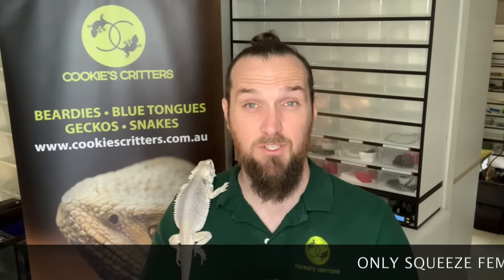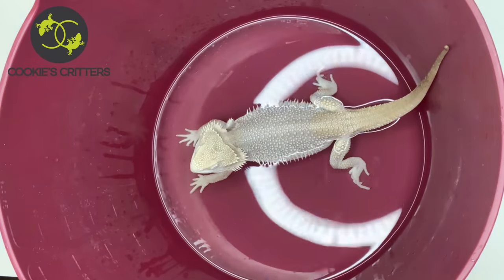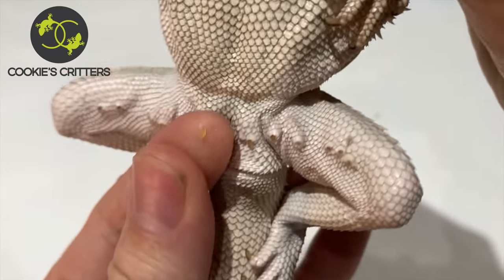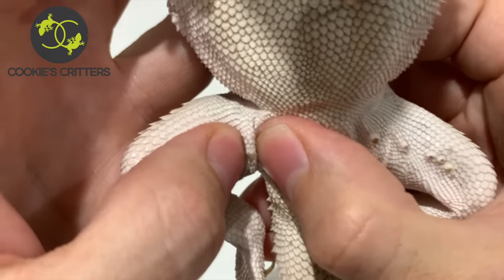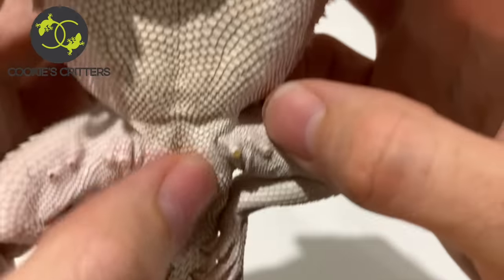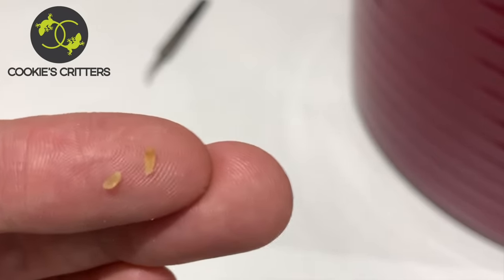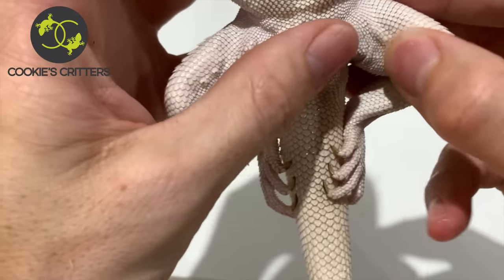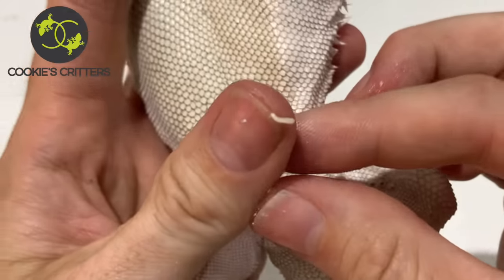How to Squeeze Blocked Femoral Pores in Bearded Dragons - Cookies Critters - Squeezing Clogged Pores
We are reptile breeders in Western Sydney and this channel is to educate our customers and followers. The reptiles that we breed are Central Bearded Dragons, Pygmy Bearded dragons, Knob tail geckos, and Northern Velvet Geckos.

In todays video we are expanding on the previous video about blocked femoral pores in bearded dragons. Clogged or impacted pores need to be managed at home before they require medical treatment. It is important to do this in a conservative manner as to not cause unnecessary stress and pain to the bearded dragon. Squeezing the femoral glands too hard can also damage the gland and create long term health issues

As we mentioned in our previous video, it is important to soak your beardie in a warm bath before trying to squeeze blocked femoral pores. Soaking the hard plugs will soften them making it easier to squeeze out.

Follow the link to part 1 on femoral pores in bearded dragons.

Corn starch or corn flour will stop any bleeding that may occur from squeezing the femoral pores and butadiene or iodine will prevent any infection.

In the future our expansion will include Blue tongue skink morphs, carpet pythons and green tree pythons.